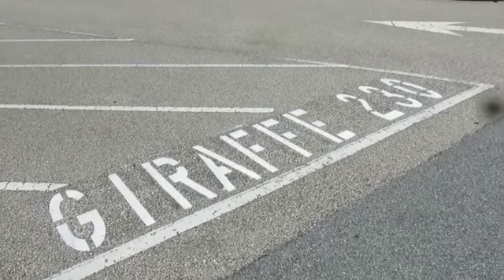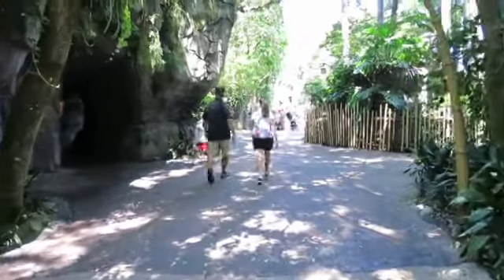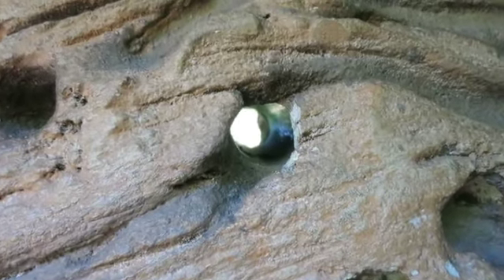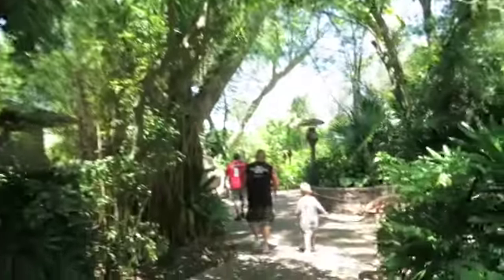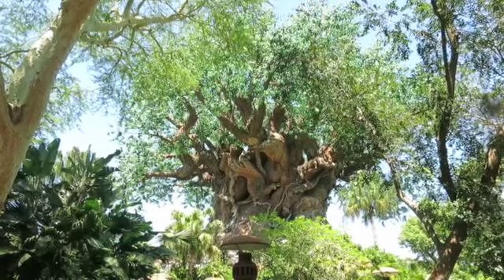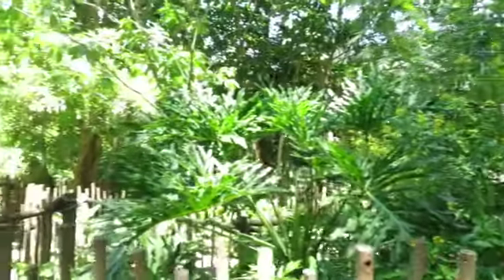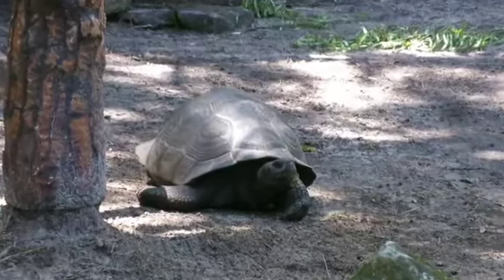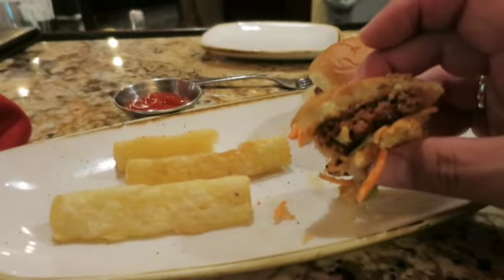Walt Disney's WEENIES, Animal Kingdom Tree of Life FUN facts, Vegan Flavors at Nomad Lounge!